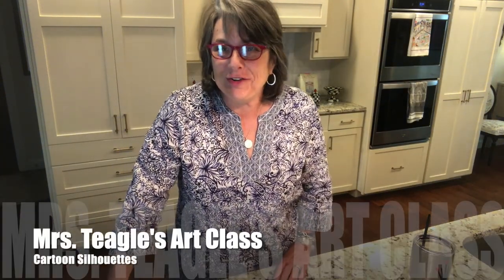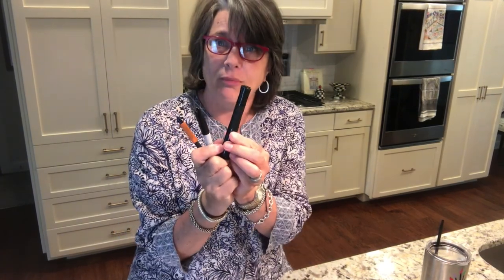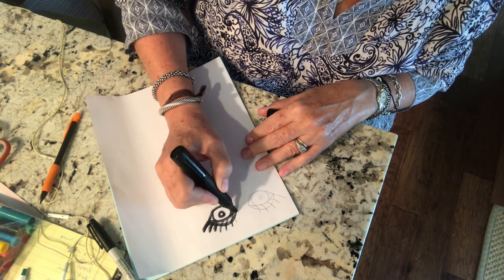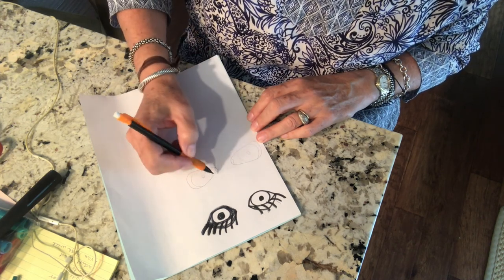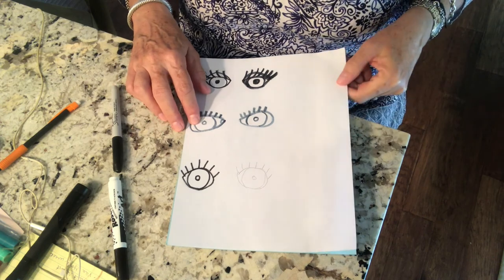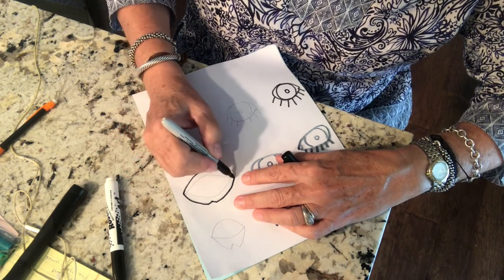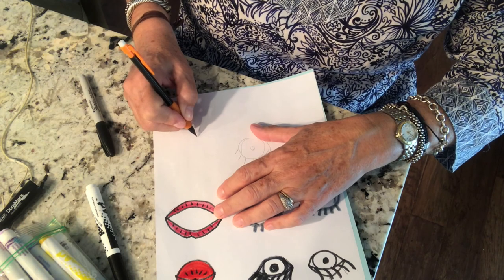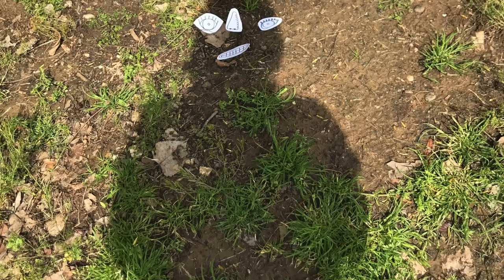Art Class Sun Silhouettes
Quarantine Classroom tutorial on making fun cartoon inspired sun silhouette portraits.  Takes about 20 minutes total class time.